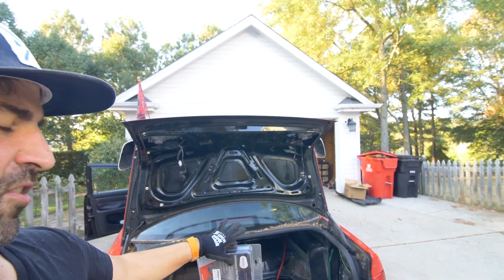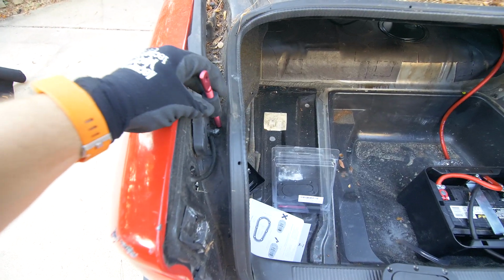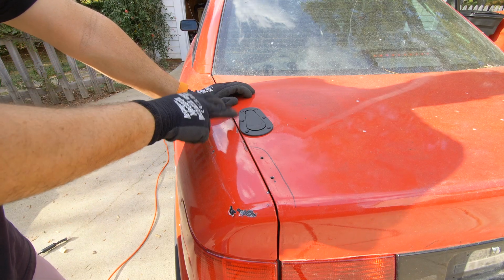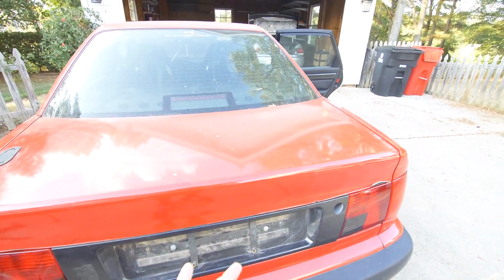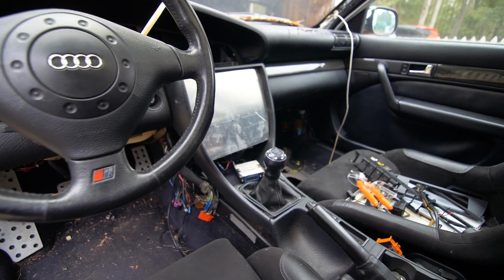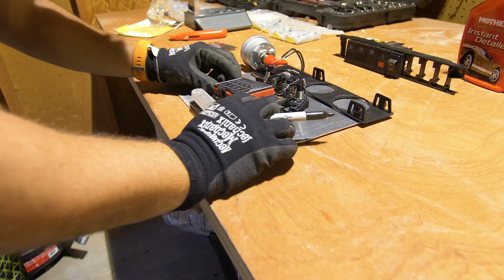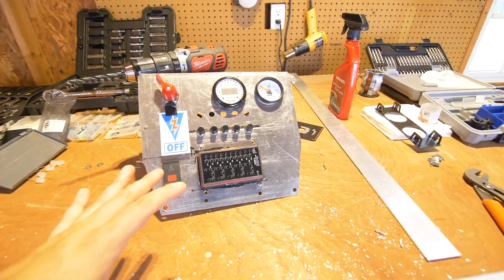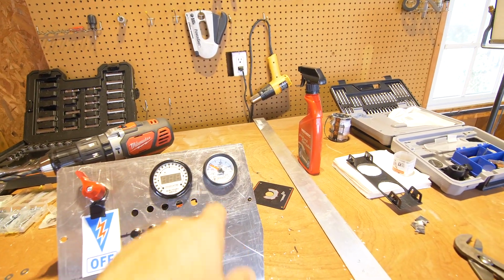Building the fuse block for the Audi C4 S4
Today we're getting back to work on the Audi C4 (Ur)S4 Track Car build. We'll install some slick Aerocatch trunk latches and start fabricating our race fuse block/panel.

~~~ music credits ~~~
Jenbel Dancing - Valante
Suburban Sunrise - Ran the Man